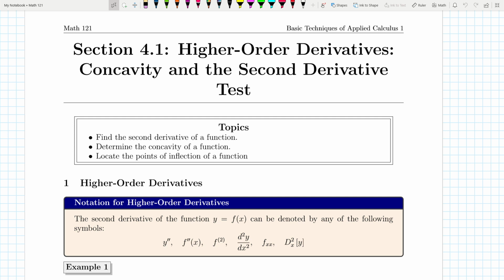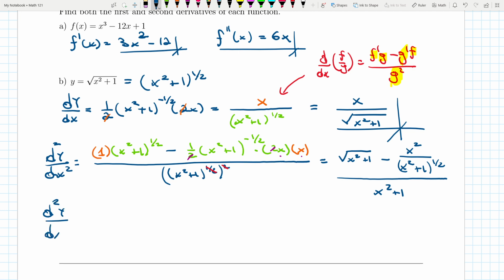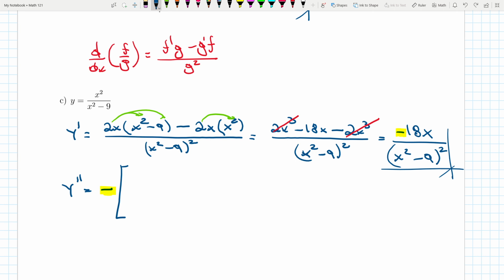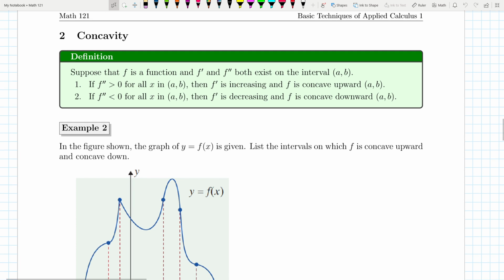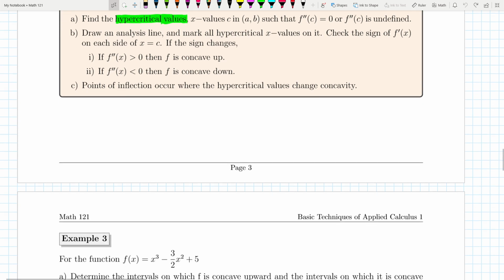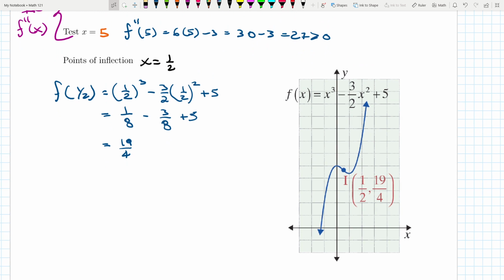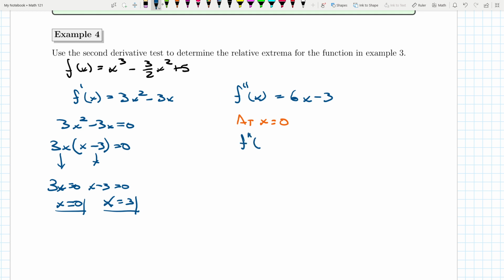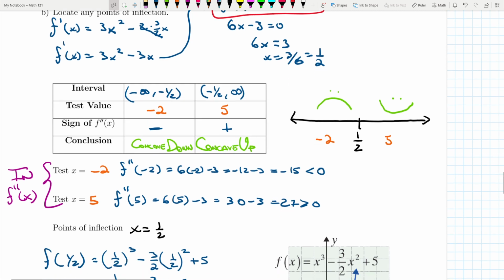Math 121 Section 4.1: Higher-Order Derivatives: Concavity and the Second Derivative Test